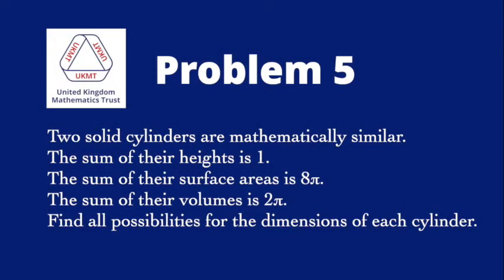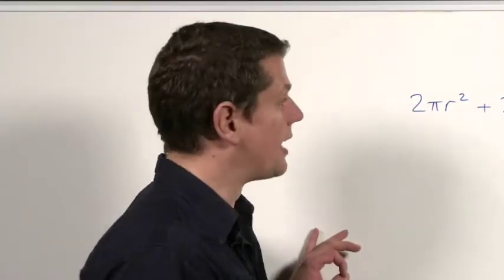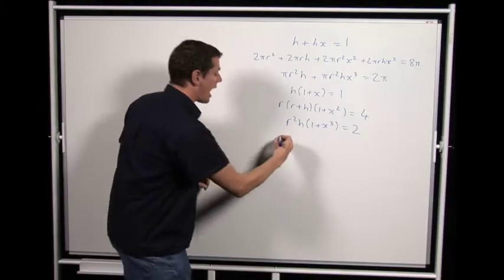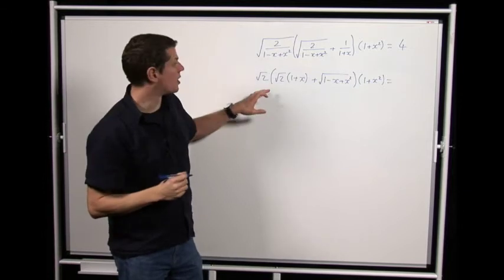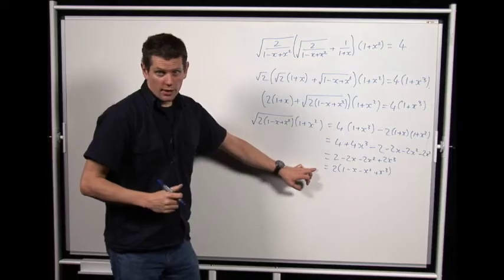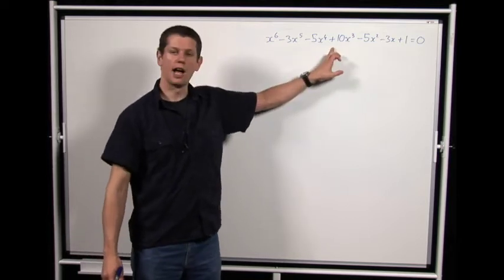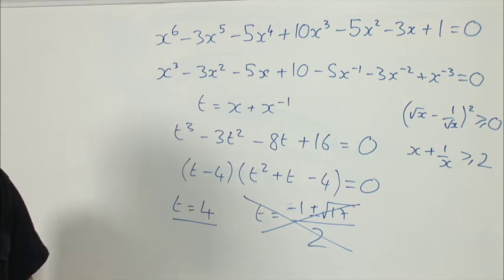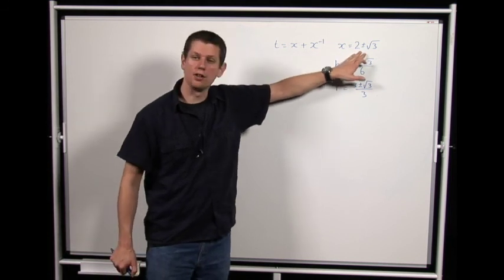BMO1 2018-19: Question 5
James Cranch presents a solution to Problem 5 of the British Mathematical Olympiad Round 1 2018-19.